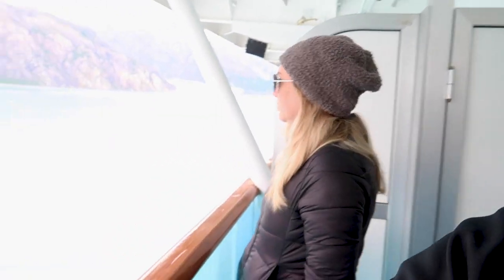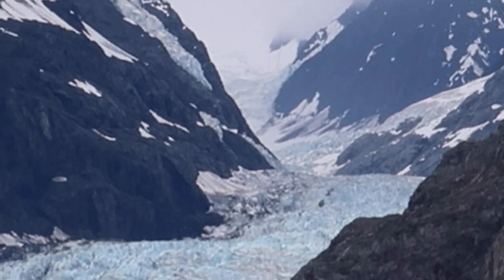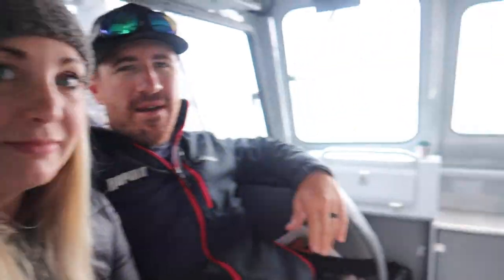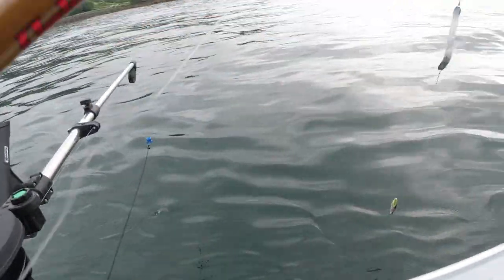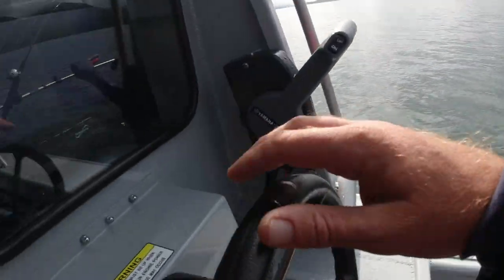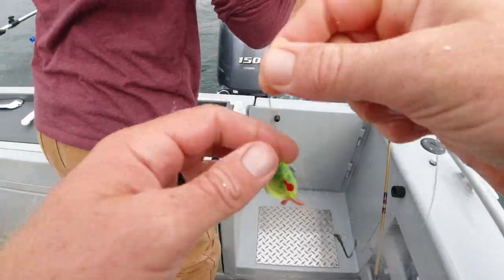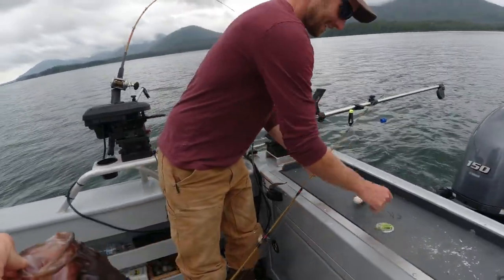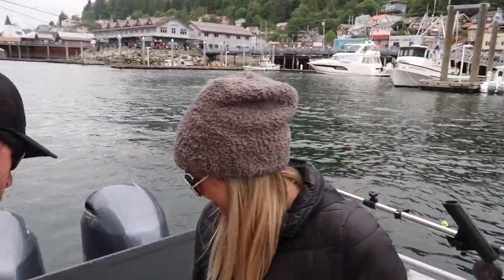First time EVER catching these WILD fish.. Ketchikan, Alaska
Alicia and I are headed out on a fun little fishing trip while in Ketchikan, Alaska. We plan on fishing for Salmon for the first time ever in our lives but what we catch is NOT what we expect!

► Want to be featured in a video or have a bait you want reviewed?!

USB-C Port and Card Reader
Editing Software
Rugged Mobile Hard Drive
MicroSD Memory Card
Main Camera, Sony A7S ii
Main Lens
Wide Angle Lens
Long Lens
Adapter for Long Lens
ND Filter
Mic for A7S
Tripod for Main Camera
Secondary Video Camera
Mic for Camcorder
Small Vlog Camera
GoPro Hero 7
GoPro Mic Adapter
GoPro Performance Chest Mount
Light Pole GoPro Charging Post Mount

Featured in “The Weight”, a series following Dustin Connell and I through the first year ever of the Major League Fishing Bass Pro Tour filmed and edited by Wes & Bryant

Video Produced & Edited by Brody McWilliams